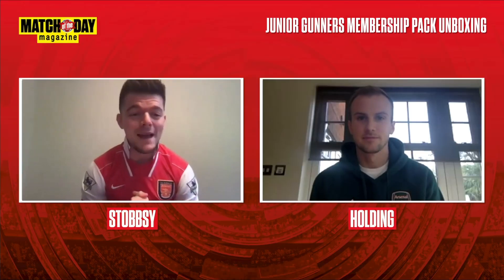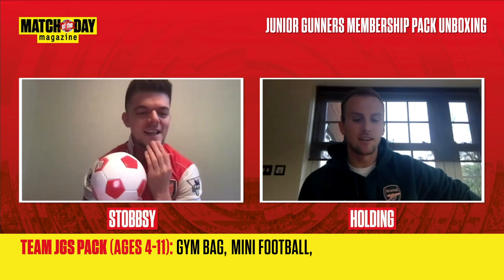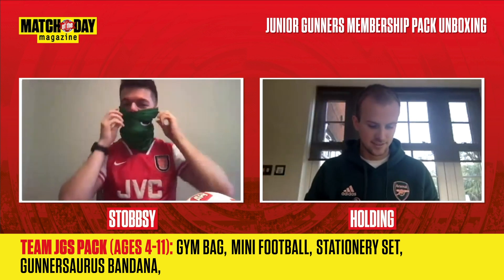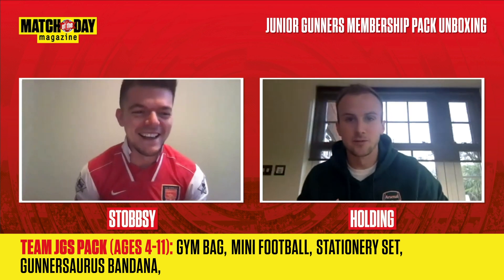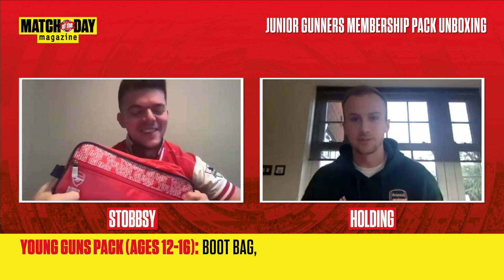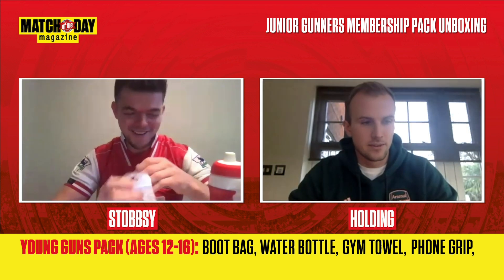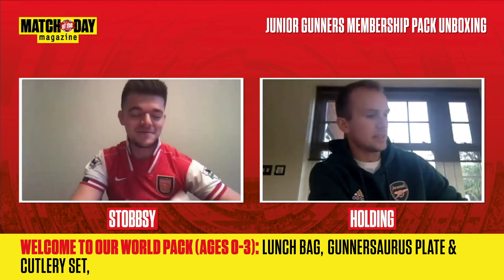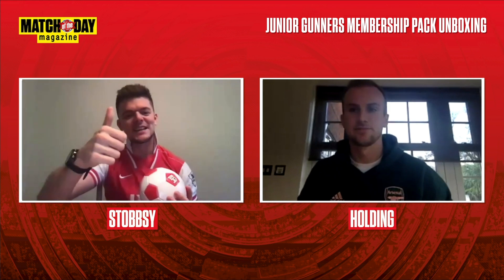JUNIOR GUNNERS unboxing with Arsenal's Rob Holding ⚽ FOOTBALLER INTERVIEW!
Get stuck into a MEGA UNBOXING with Arsenal’s main man at the back ROB HOLDING & Stobbsy who checks out all the awesome gifts you get as a Junior Gunners member!

Junior Gunners is the membership programme for Arsenal supporters age 0-16. It gives young fans the chance to get as close to the club as possible with opportunities to be virtual mascots, take part in fun virtual events, enter lots of competitions to win amazing Arsenal prizes and much more.  You can find out more about Junior Gunners by heading

⚽ What did you think of this vid? Let us know over on our Instagram @MOTDmag

⚽ Enjoyed the unboxing? We've got more

Find Match of the Day magazine in supermarkets and newsagents NOW!